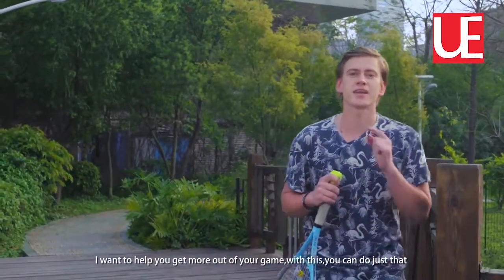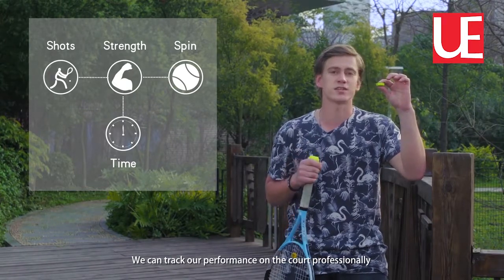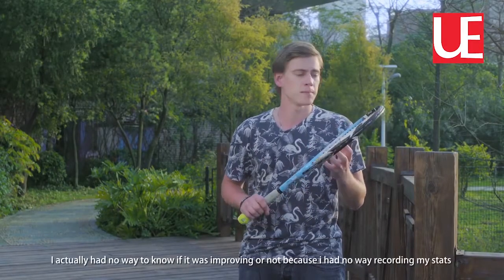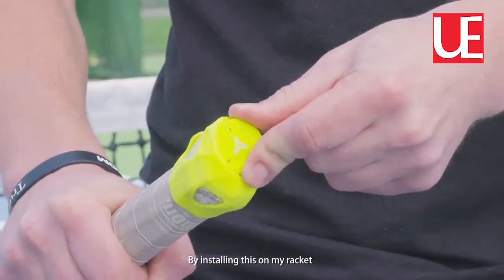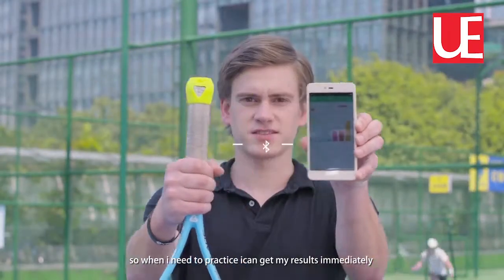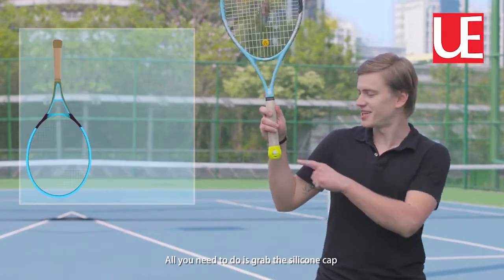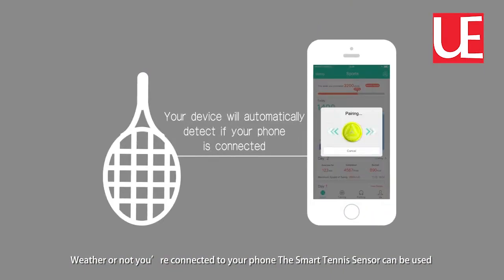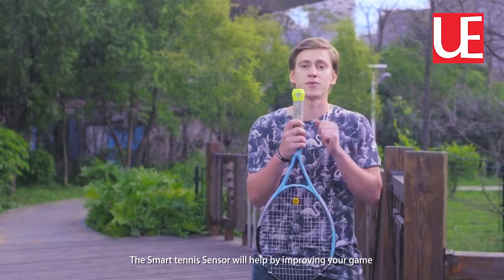Smart Tennis Tracker 2019 Youtube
Track & Analyze Your Game Like A Pro
Awesome Technology Highly Recommended For Any Tennis Player Who's Looking For An Edge
Record Real-Time Data
Compatible With Both Android And IOS System
Suitable For All Levels Of Athletes